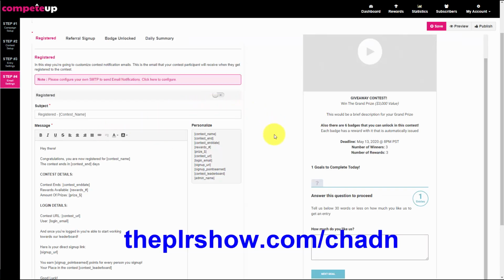How to Use the CompleteUp Contest App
This video will show you how to use cloud based contest application CompleteUp.

How to get the contest application